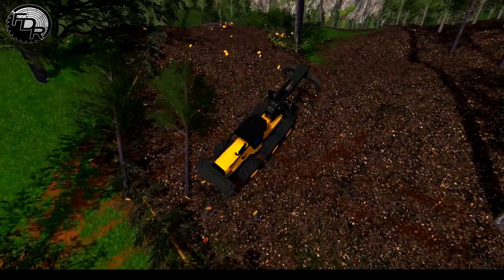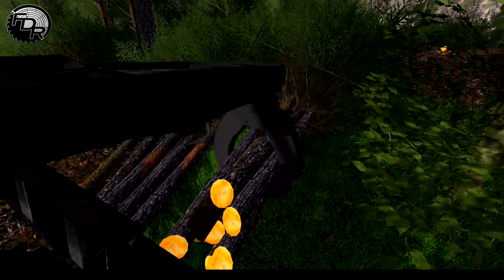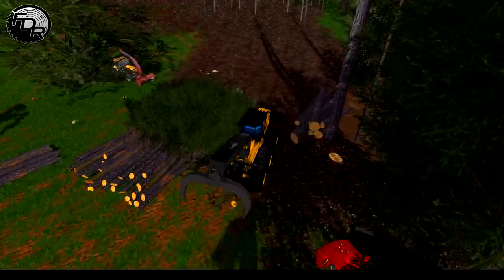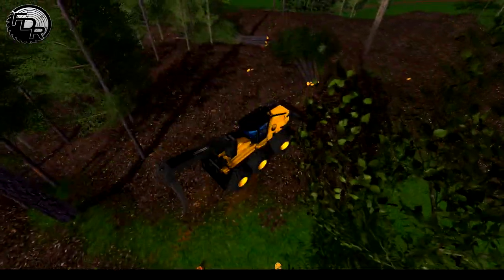The Bench | Farming Simulator 2017 | Logging & Forestry #38